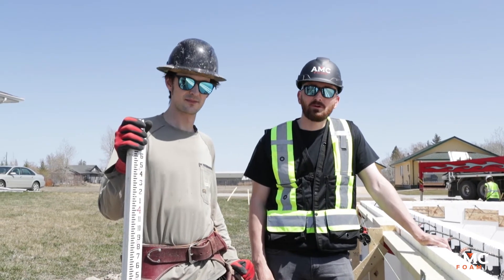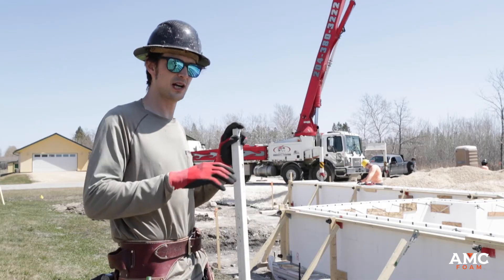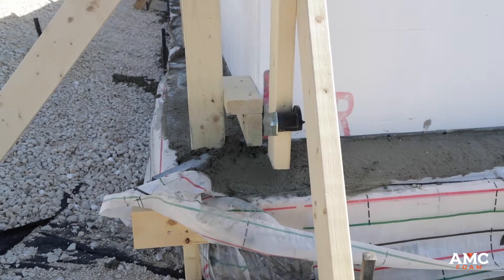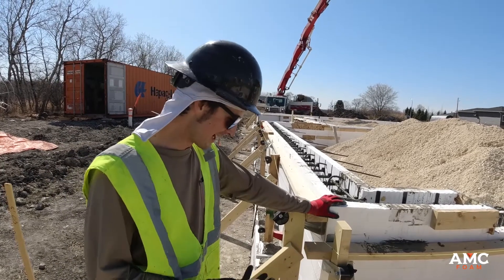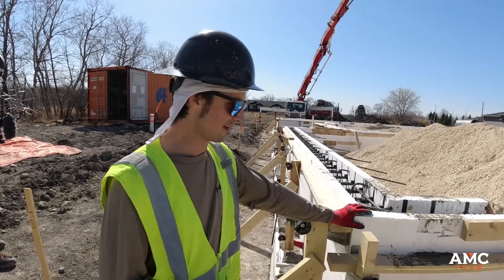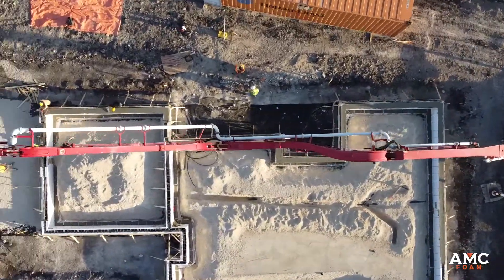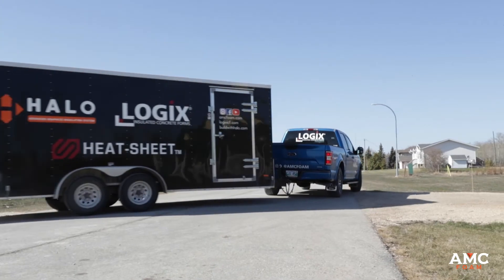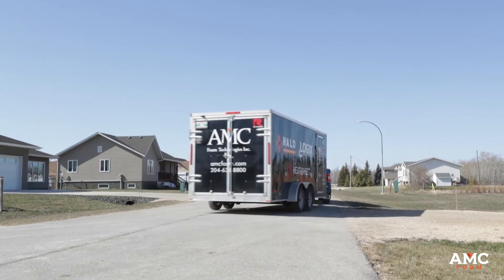ICF Monolithic Grade Beam and Footing Pour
Sean from Hollyhock Construction, brings us along with him to share his approach to his first Logix ICF "Mono Pour", a foundation with out cold joints and without two separate days of concrete arrangements. We think it was a success, see for yourself!